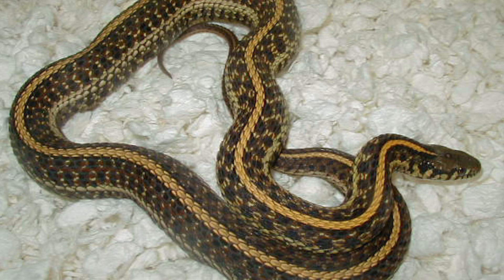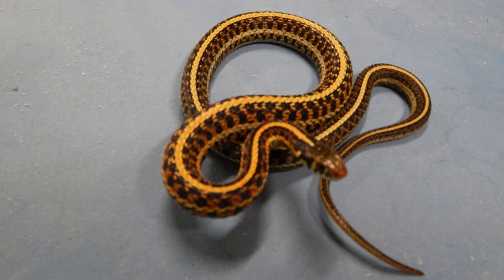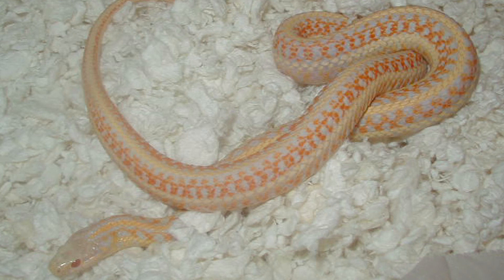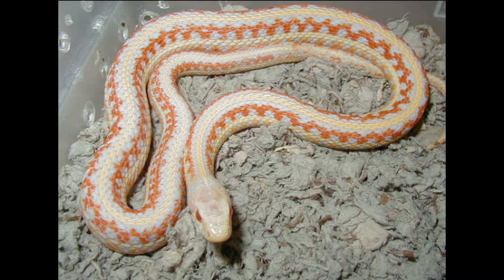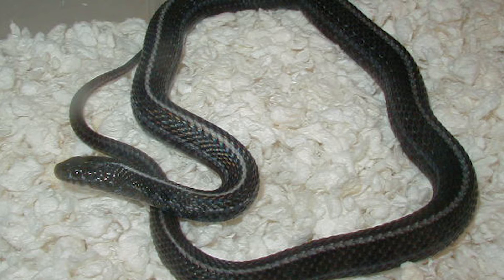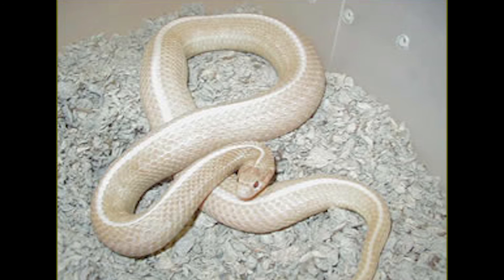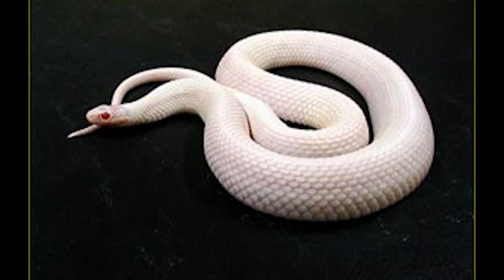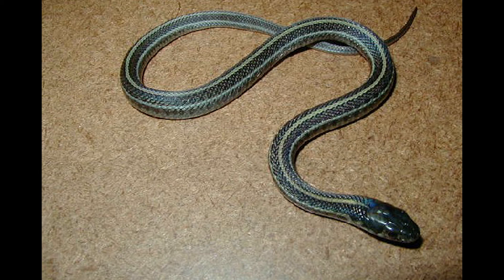Scott Felzer's Garter Snakes - Episode 2; Plains Garter Snake Morphs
This video details unusual plains garters, anerythristics, snows, axanthics, hybino,  blizzard, Christmas albinos, super Christmas albinos, Snowbinos & more